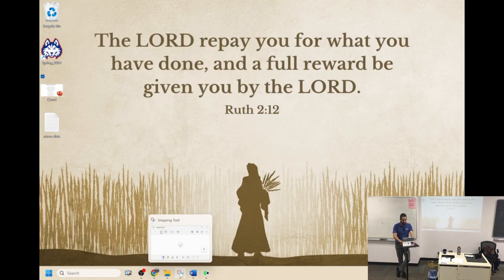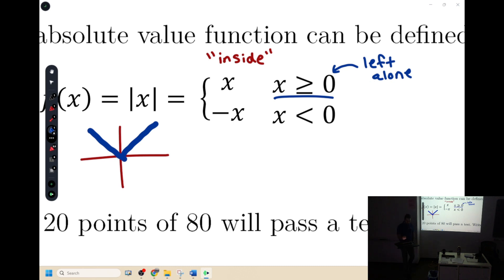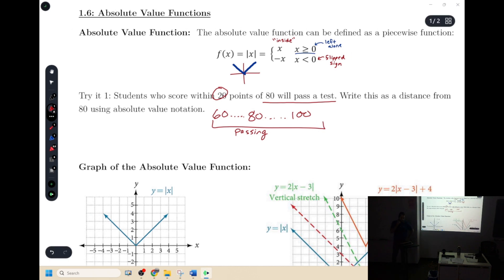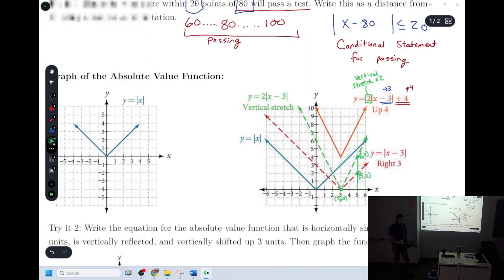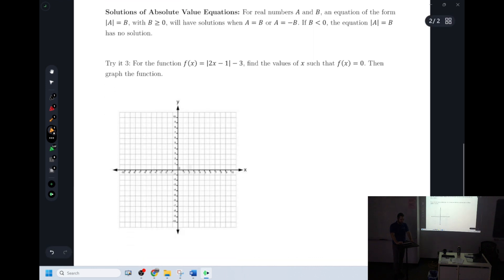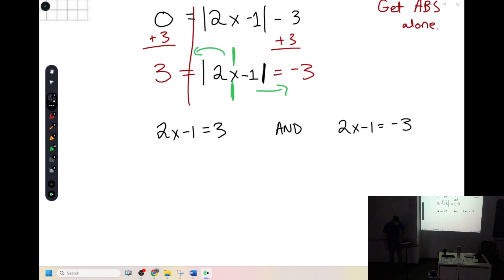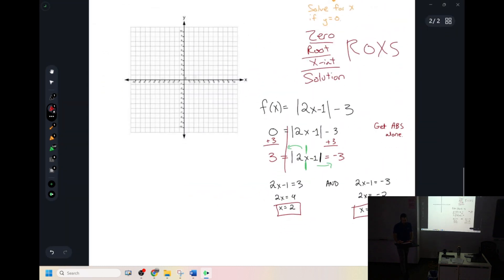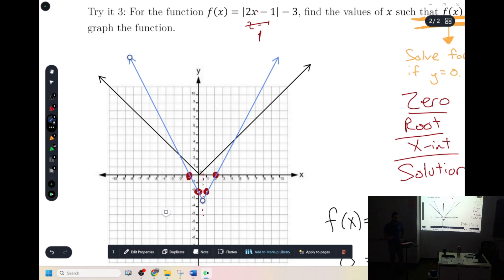1.6: Absolute Value Functions